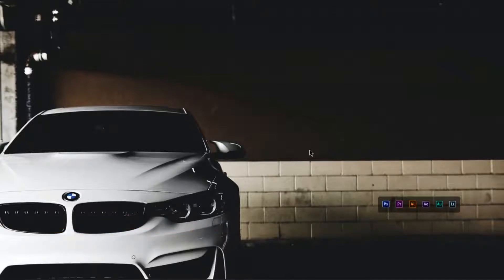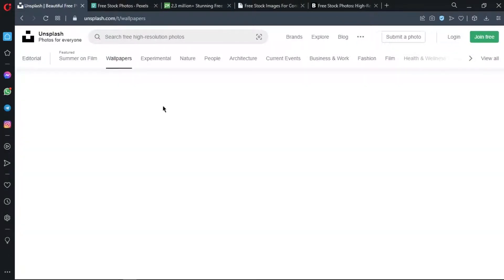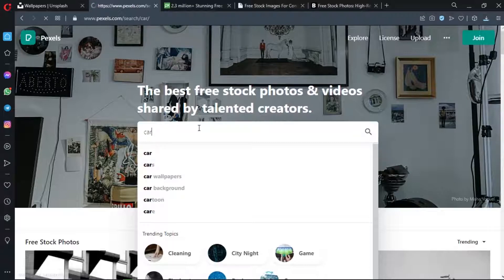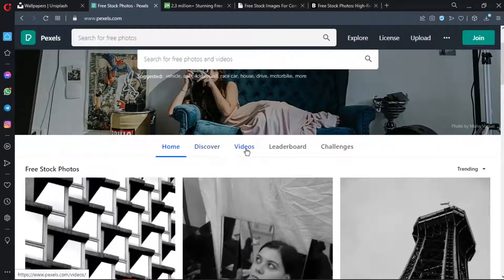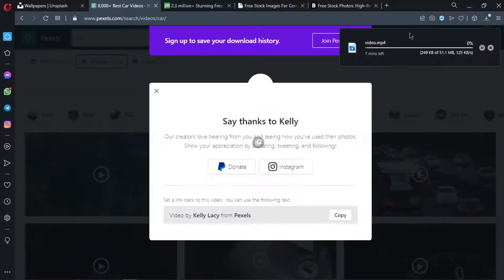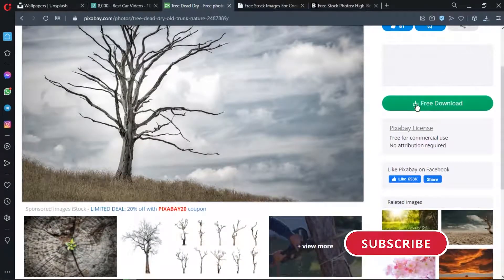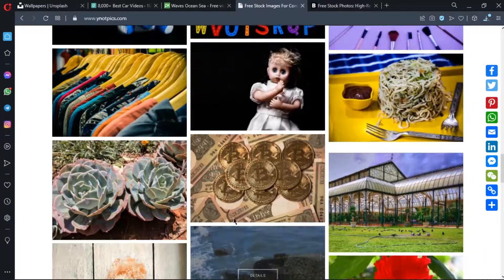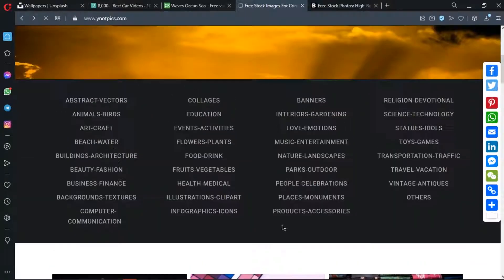How To Download Copyright Free Images And Videos | No Copyright Videos And Images | Sinhala | 2021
Hellow Friends

This video is about Best 5 Sites For Copyright free videos and images | no copyright videos and images | sinhala 2021

this video includes best five sites for copyright free images and videos

If you Like my channel and videos

Stay Safe.❤